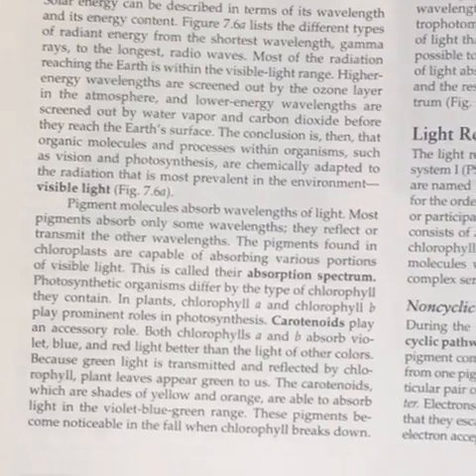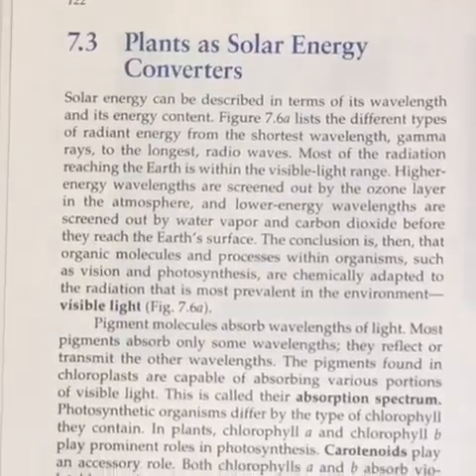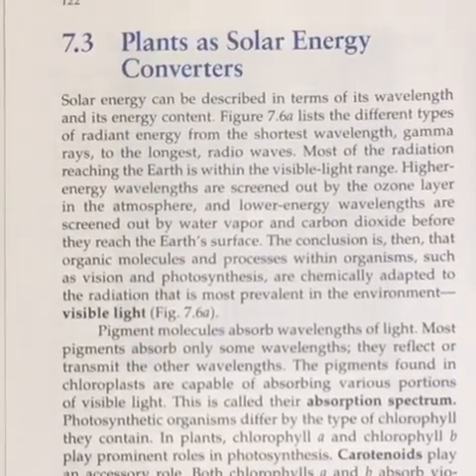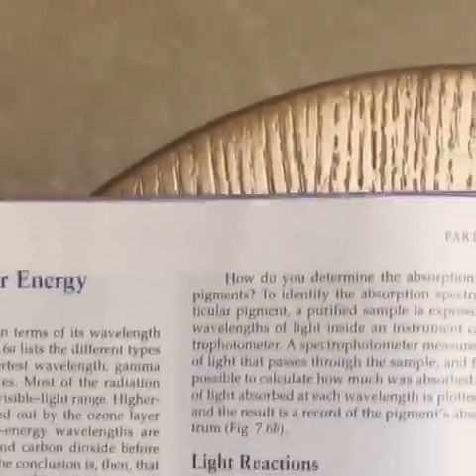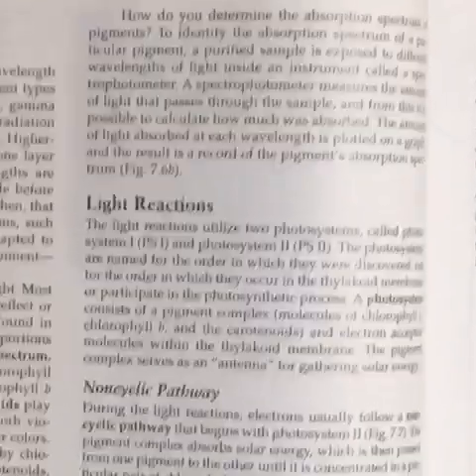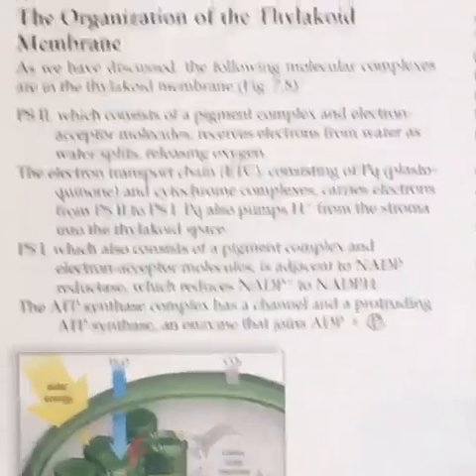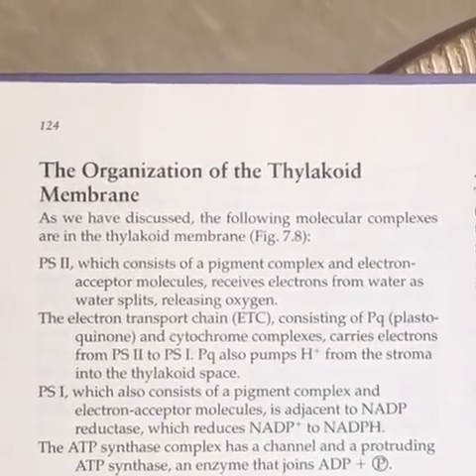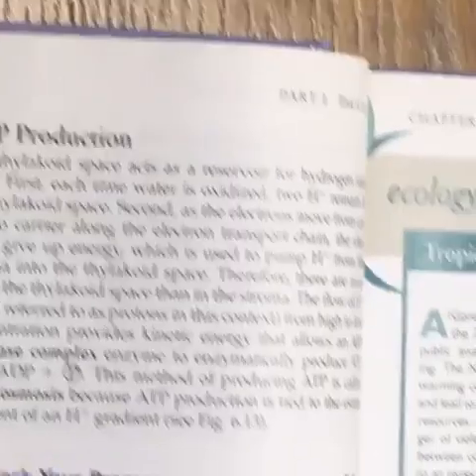7.3 Plants as Solar Energy Converters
Mr. Tyler
AP Biology
Pg. 122-125